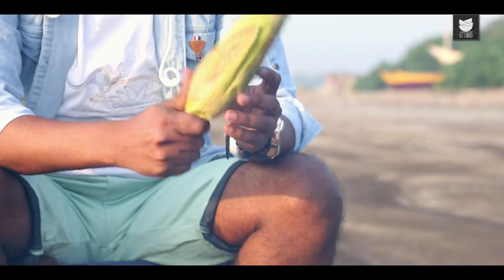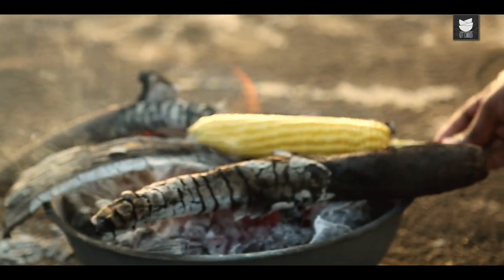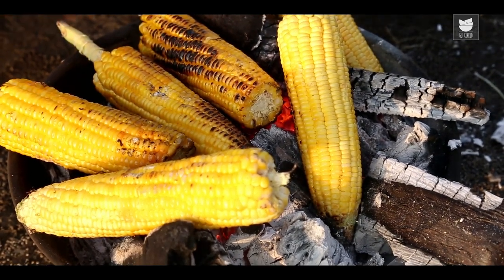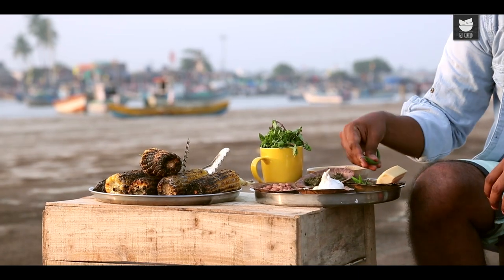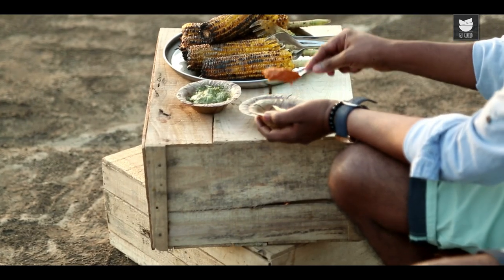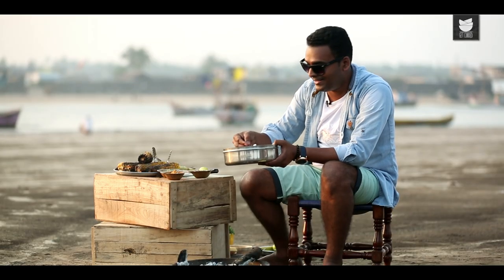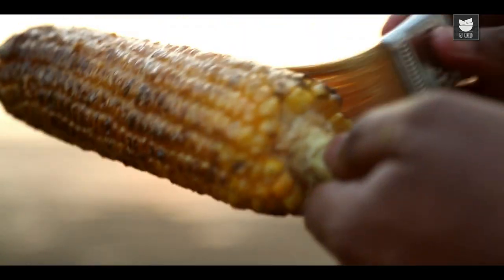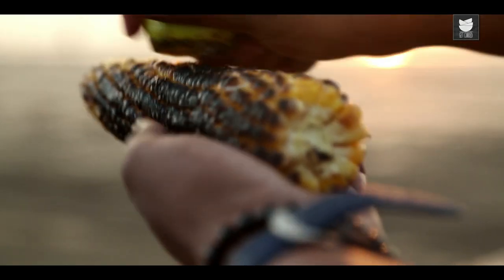Grilled Corn 3 Ways | Grilled Corn On The Cob | The Bombay Chef - Varun's Getaway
Learn how to make Grilled Corn in 3 different styles, as our Chef Varun takes us out from the kitchen to his farmhouse in Alibaug only on Get Curried.

Alibaug and beaches go hand in hand. How can Varun miss making grilled corn recipe being in Alibaug during his getaway? So here he is making grilled corn in 3 different styles which is absolutely delicious and mouthwatering. You surely can't afford to miss making them! Do try them and post your comments below.

Ingredients

6 corn on the cob

Chowpatty style - 2 whole
1/2 tbsp salt
1 tbsp chilly powder
1 whole lemon

Pesto butter (2 nos thick sliced and skewered)
2 tbsp softened butter
1 tbsp peanut mint pesto

For Peanut Mint pesto
1 cup mint leaves
3 tbsp peanuts
1 tbsp garlic
1 green chilly
1 tbsp parmesan cheese
Salt as required
2 tbsp olive oil

Pickle butter ( 2 nos halved post roasting)
2 tbsp softened butter
1 tbsp mango pickle paste

Method

- Peal the corn. Remove the hair. Place it on fire and occasionally flip it over.
- Once they are roasted, remove them from fire.
- Prepare peanut mint pesto with the help of ingredients mentioned above.
- Mix 1 tbsp of Peanut Mint pesto with 2 tbsp of softened butter.
- Mix 1 tbsp of mango pickle with 2 tbsp of softened butter.
- Mix salt and chilli. Slice the top of lemon and coat it with salt and chilli powder,
- Brush the prepared marinate over the grilled corn and indulge in it!

Copyrights : REPL